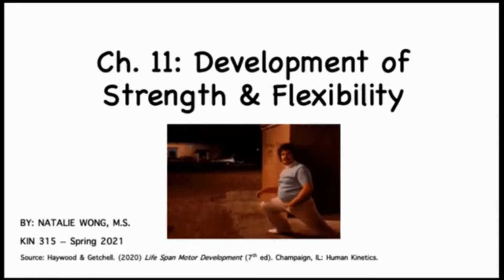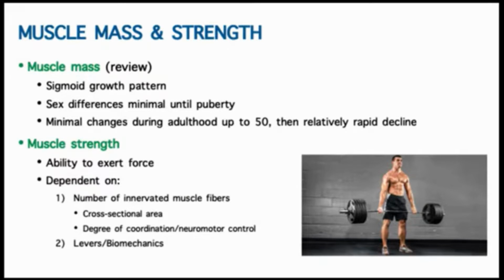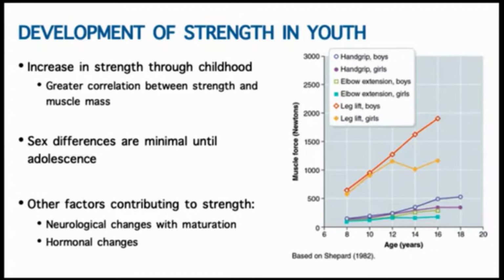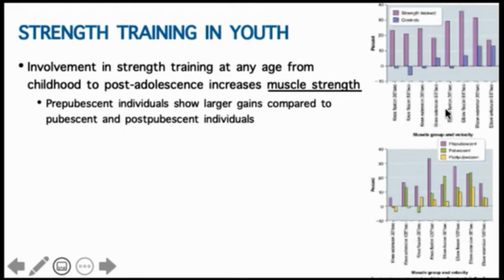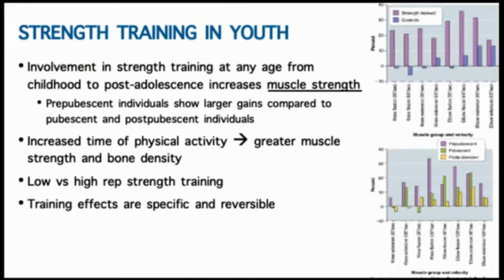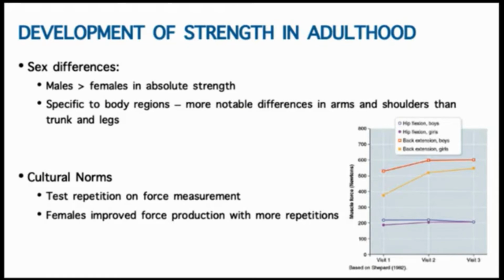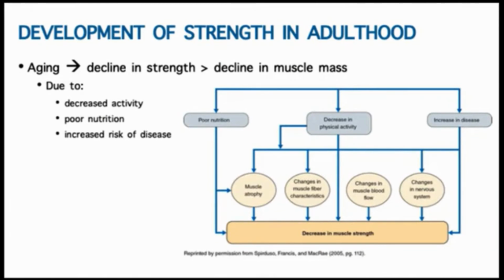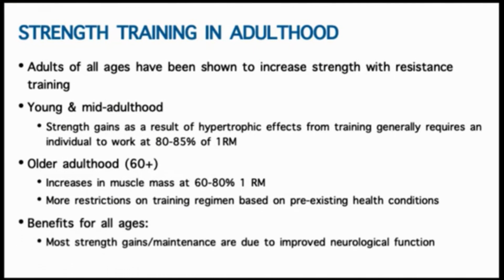315 S22 - Mod 8, Pt 1A | Development of Strength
Table of Contents:

00:23 - Muscle Mass and Strength
06:36 - Development of Strength in Youth
12:17 - Strength Training in Youth
20:13 - Development of Strength in Adulthood
26:14 - Strength and Aging
29:03 - Strength Training in Adulthood